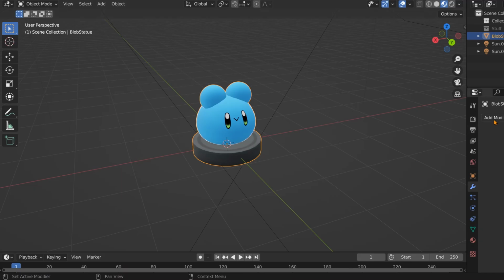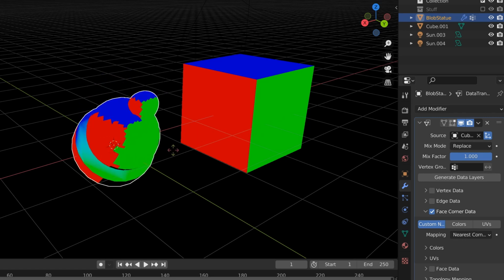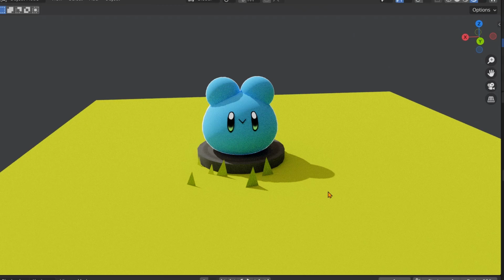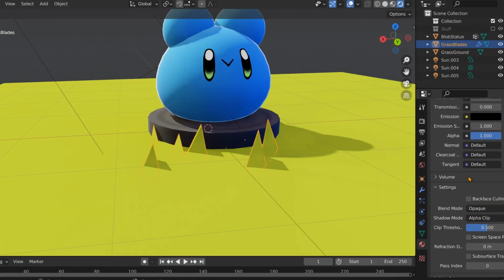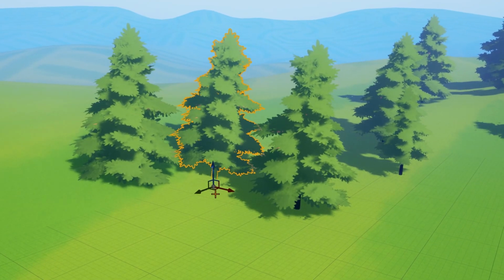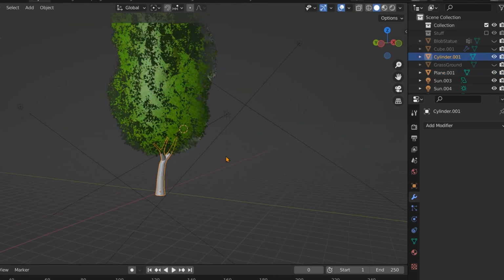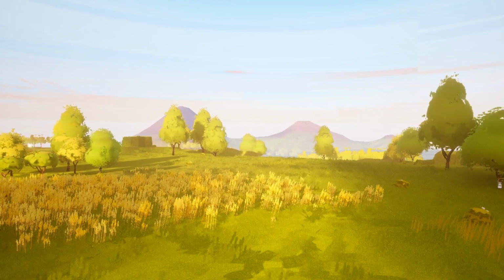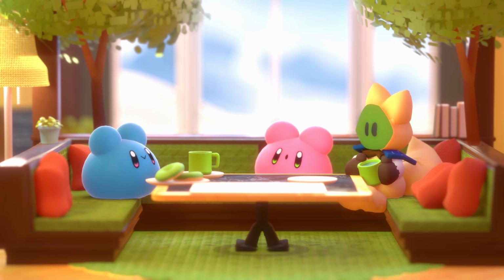How to Make Grass, Trees, and Fluff for Blender and Unreal Engine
I made a tutorial awhile back for grass in Blender, but that video absolutely sucked.
This video should hopefully not suck as bad since I actually know what I'm doing this time. If you have problems let me know. I will attempt to answer.

Here are some of the grass textures.